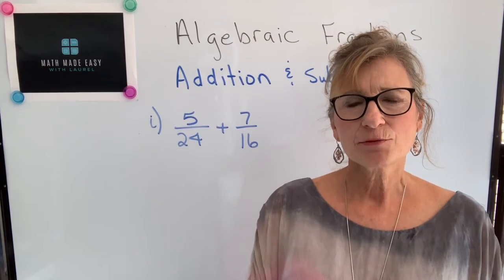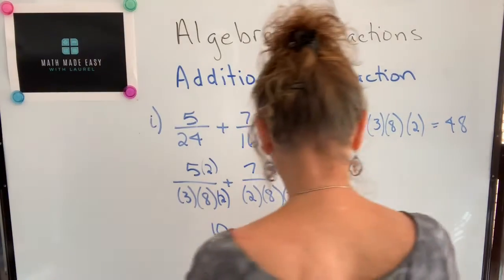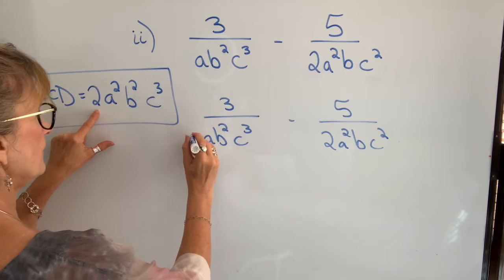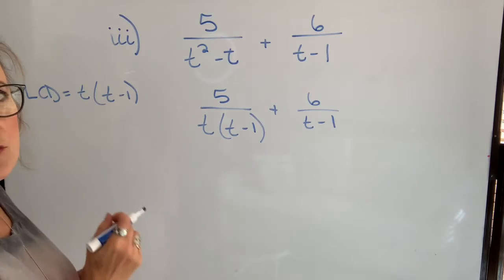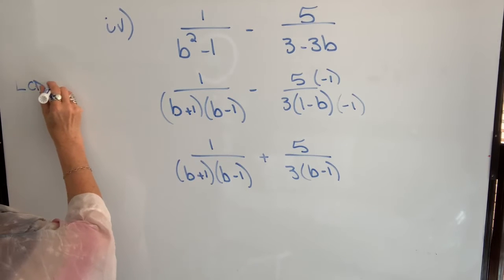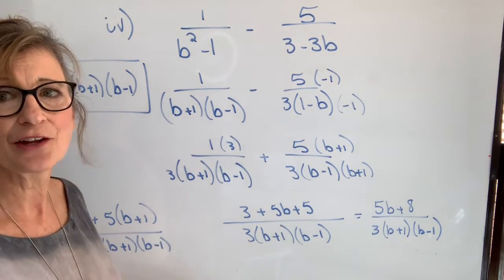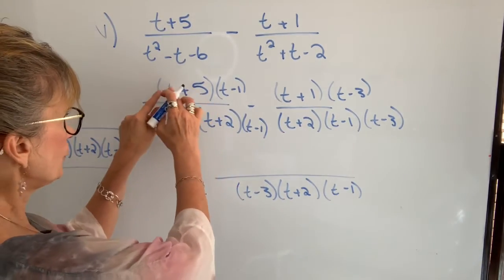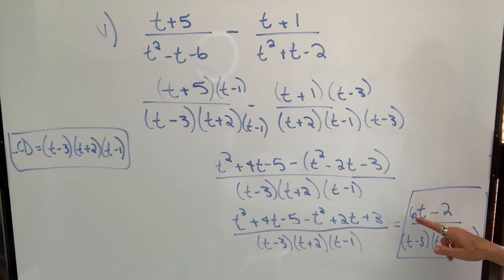Adding and Subtracting Algebraic Fractions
Adding and subtracting algebraic fractions requires a common denominator, just like with numerical fractions. In this lesson, you’ll learn how to find the least common denominator (LCD), adjust each fraction accordingly, and then combine the numerators. We’ll cover both simple and more complex examples so you can handle any variation with confidence.

What You Will Learn:

How to find the least common denominator for algebraic fractions
How to rewrite fractions to have a common denominator
How to add and subtract numerators after adjusting denominators
How to simplify the final result